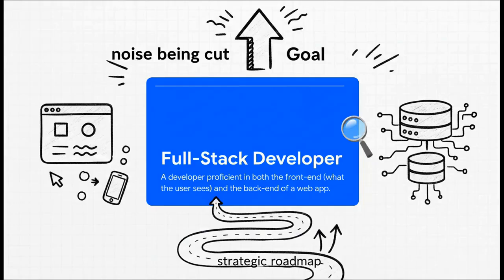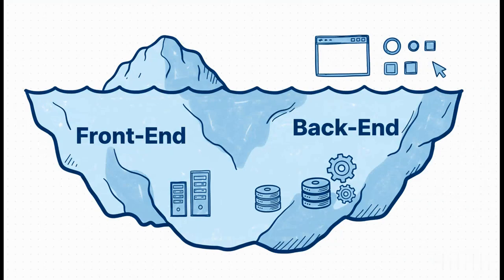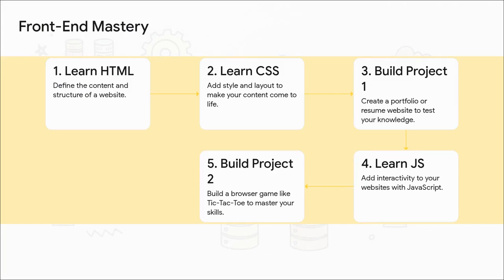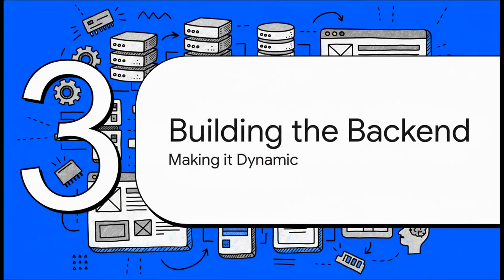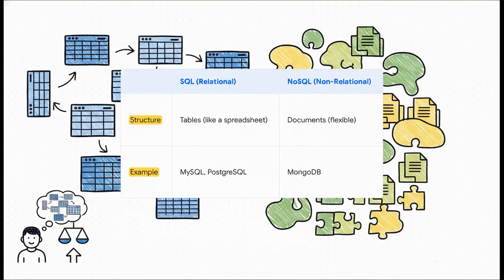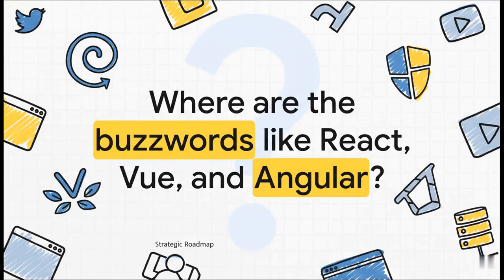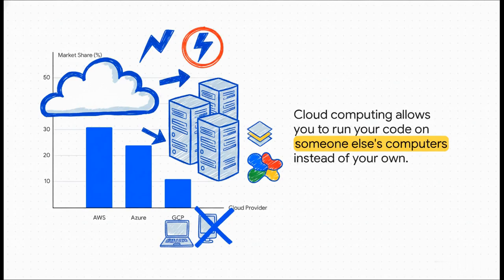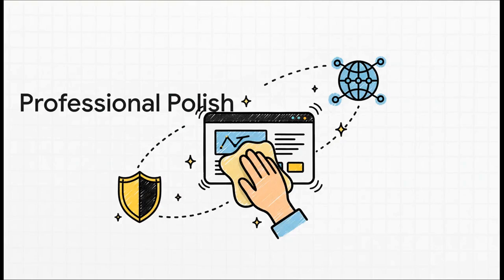Full Stack Developer Roadmap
The Full Stack Development Roadmap is a step-by-step guide to mastering frontend and backend technologies, building real-world projects, understanding deployment and system design, and becoming job-ready. It helps beginners transition into confident developers ready for careers, freelancing, or launching scalable SaaS products.